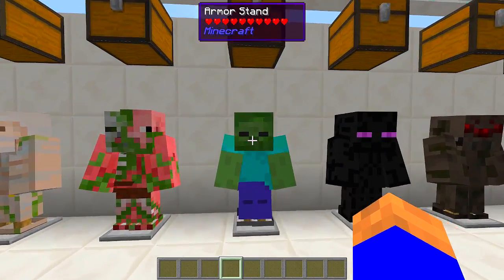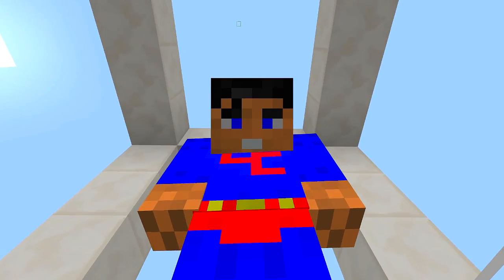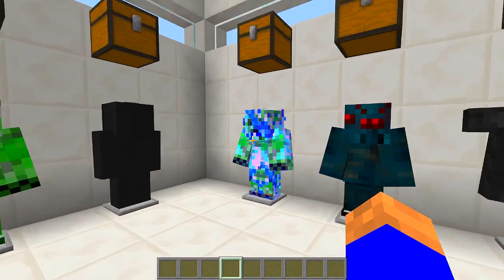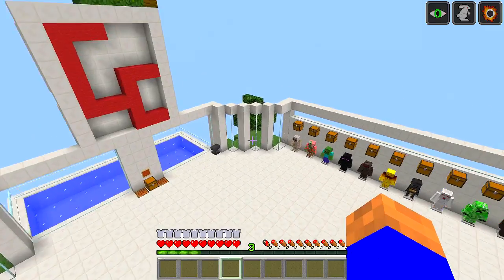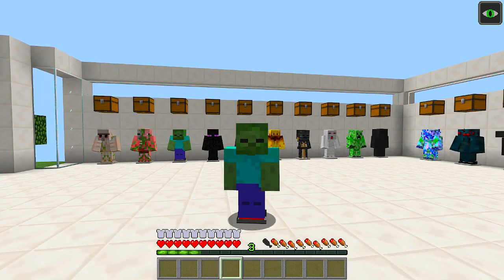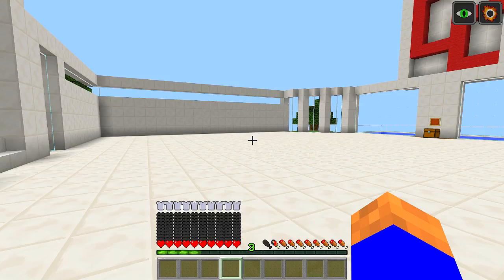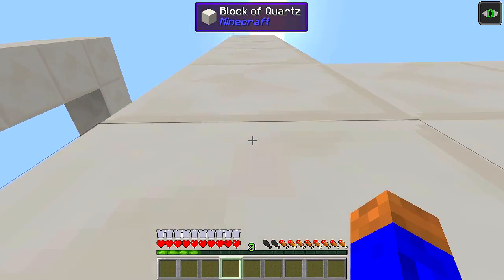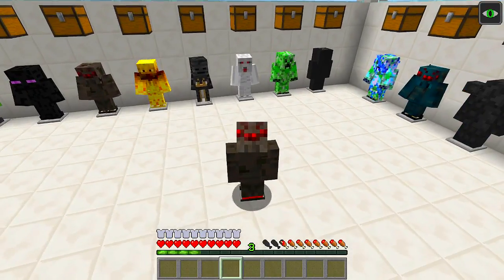Minecraft Mods: " Mob Armor Mod V2 1.12.2 "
Hi today's mod is the  Mob Armor Mod V2 .Do you ever wanted to disguise your self as a mob?Well now you actually can! as mob armor mod v2 adds many new and unique armor sets that will actually transform you into a mob and even give you their abilities!